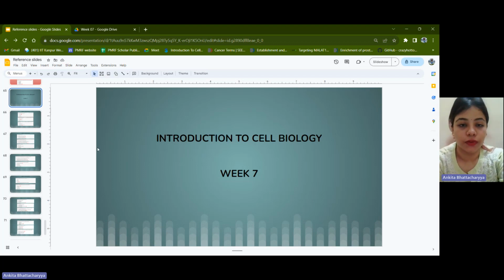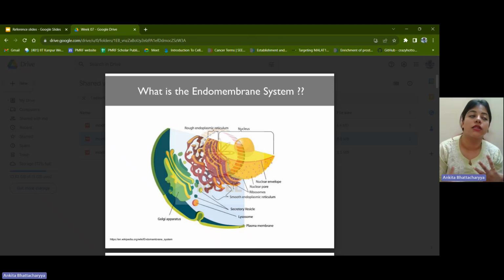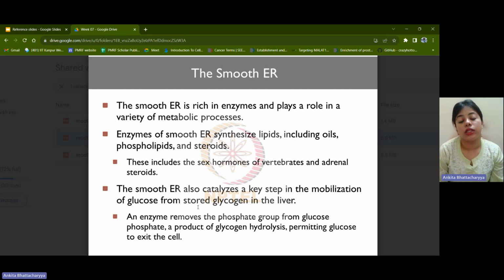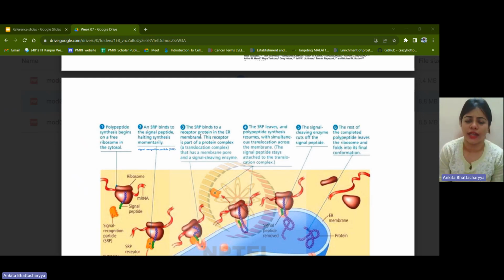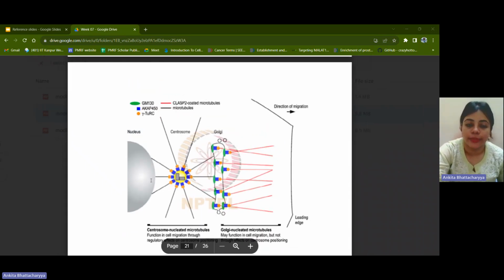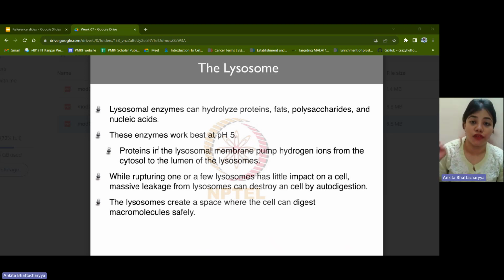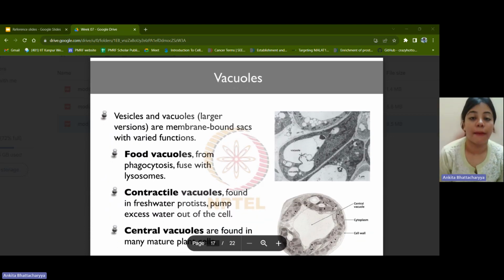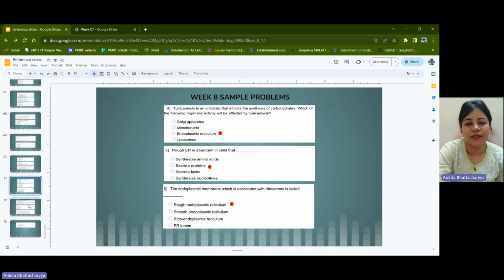Week 7: NPTEL - Introduction to Cell Biology ( Live Interaction Session)